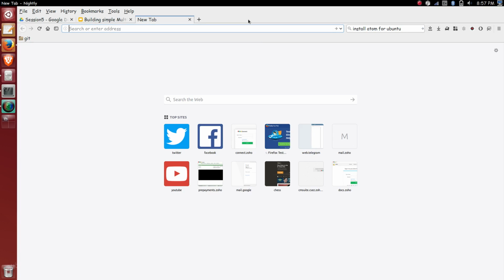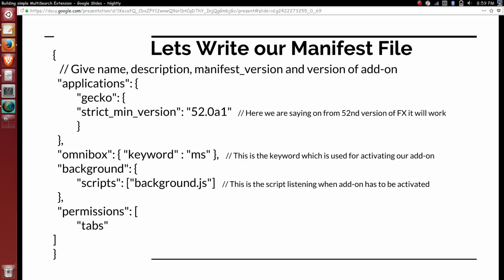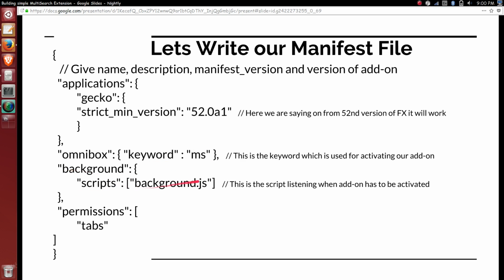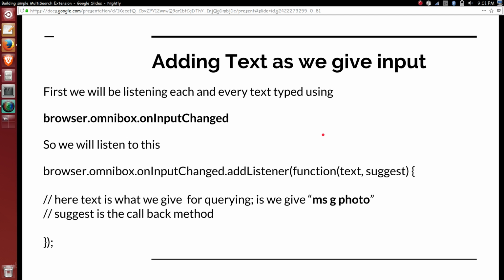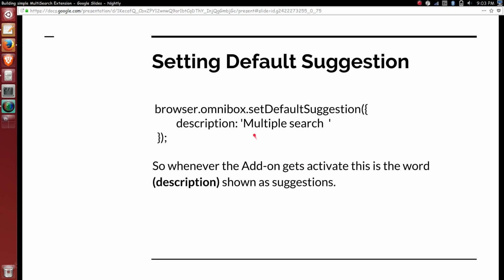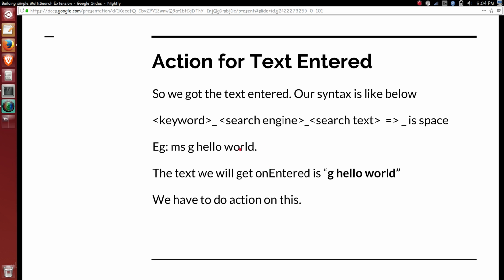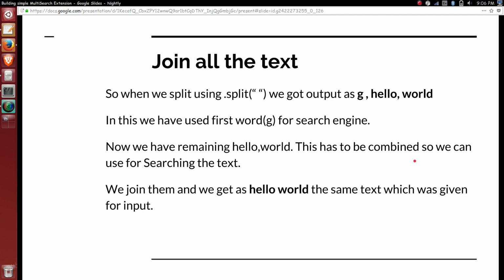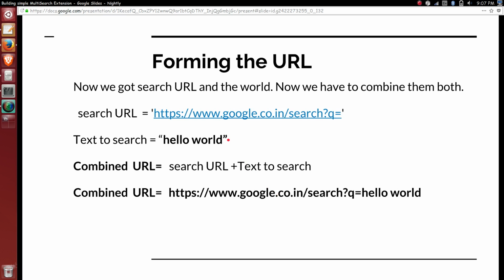WebHowTo Build Simple Multil Search using Omni box WebExtension API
Learn on building  simple  Multil Search using Omni box API